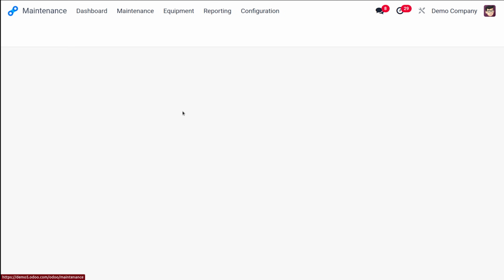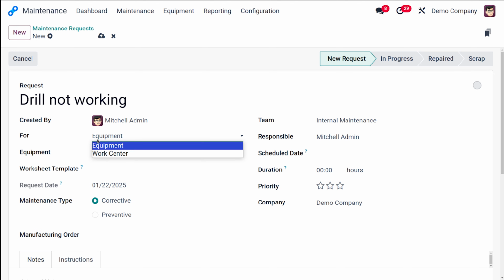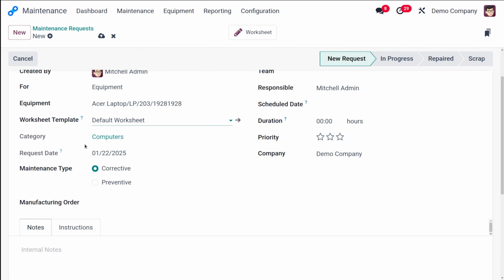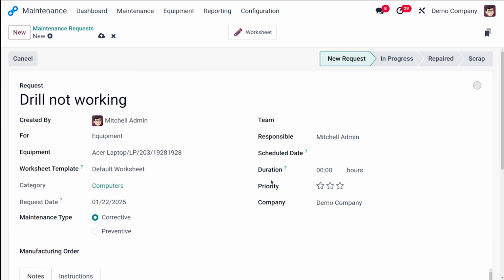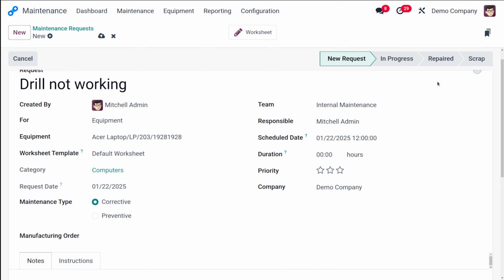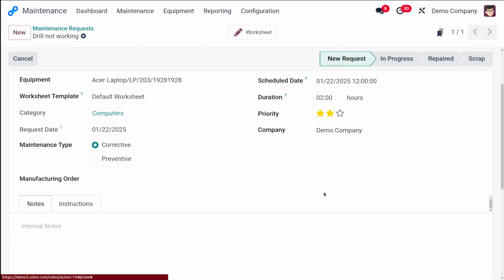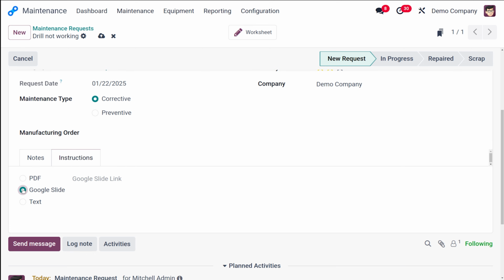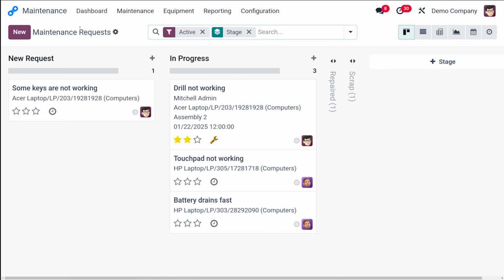How to Manage Maintenance Request in Odoo 18 | Odoo 18 Functional Tutorials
Stop juggling maintenance issues! 🛠️ Odoo 18 streamlines your maintenance requests with a powerful and user-friendly system. 🔧 In this video, we'll show you how to easily submit, track, and resolve maintenance requests within Odoo. ⚡ From simple equipment repairs to complex maintenance projects, Odoo helps you keep your operations running smoothly and efficiently. 🔗 Watch now and discover how to minimize downtime and maximize productivity with Odoo's maintenance request management solution."

Key elements:

Intriguing opening: Highlights the problem (juggling maintenance issues) and presents Odoo as the solution.
Clear and concise: Briefly outline the key features covered in the video.
Benefits-oriented: Focuses on the value proposition (streamlining, efficiency, reduced downtime, increased productivity).
Call to action: Encourages immediate viewing with a compelling phrase.